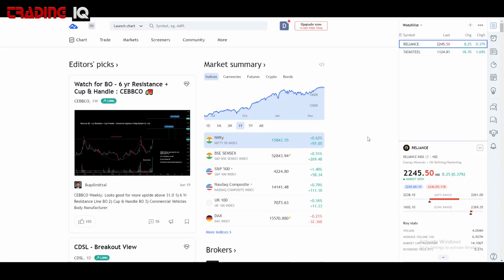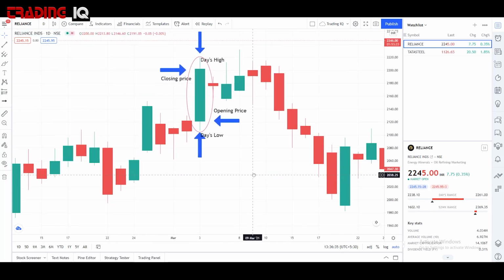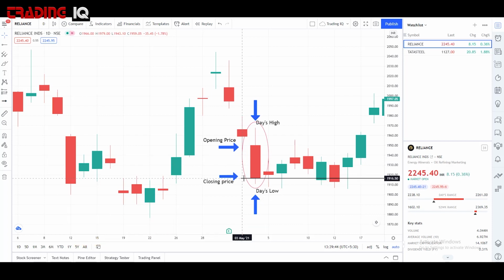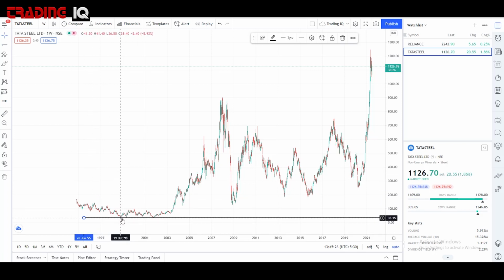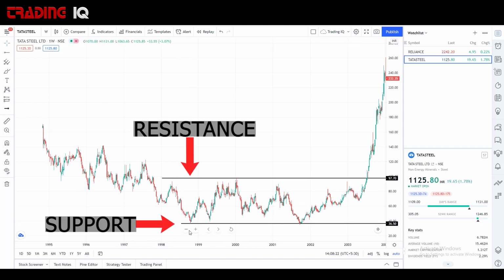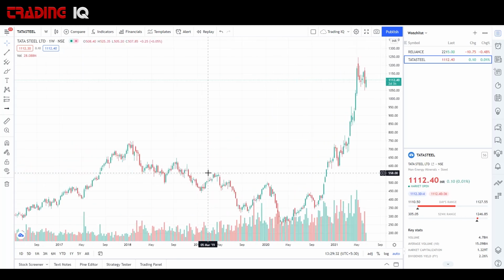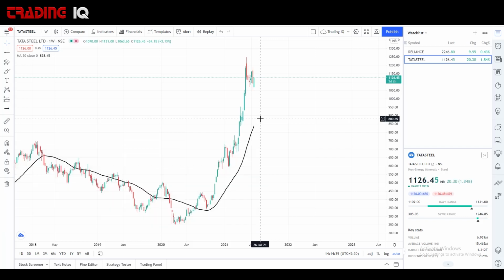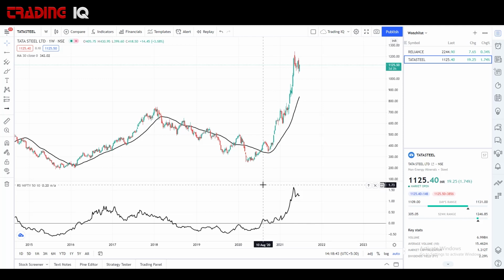Technical Analysis Introduction by Trading IQ | Advanced Stock Market Trading Strategy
Technical Analysis Introduction by Trading IQ

In this video, you will learn the basics of Technical analysis, which includes some significant technical terms and indicators such as Candlestick, Support, resistance, Moving average, Relative strength.

00:00: Introduction
05:12: What is Candlestick
14:22: What is Support
18:05: What is Resistance
20:29: What is Volume
23:14: What is Moving Average
28:05: What is Relative Strength

How to Start Investing in The Stock Market | Beginners